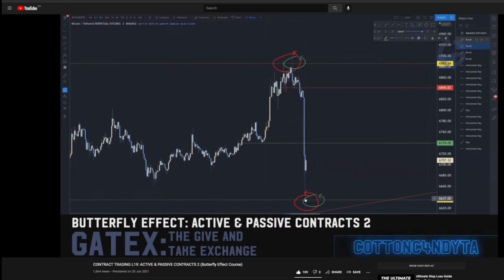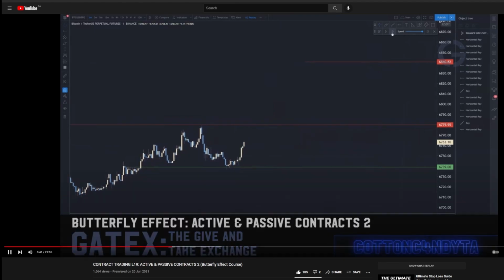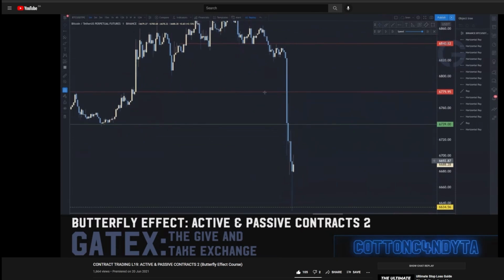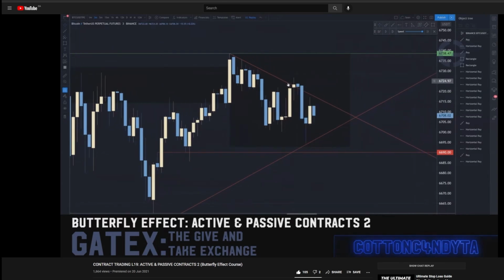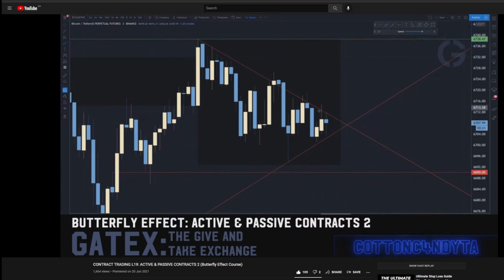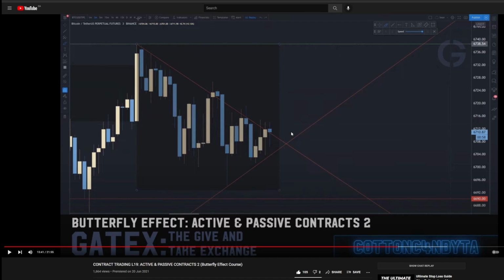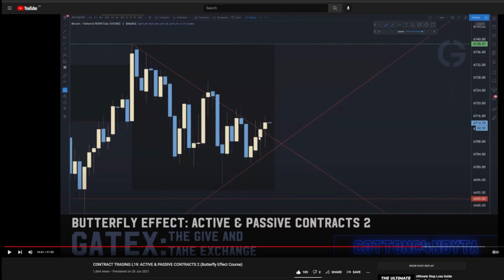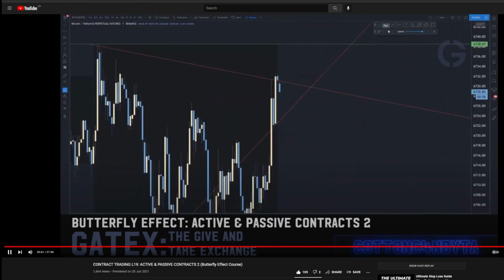Day Trading Mentorship: LEVEL 1.8 ACTIVE & PASSIVE CONTRACT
Welcome to Day Trading Mentorship LEVEL 2. Today we're going over Active & passive contracts

Timecodes
0:00